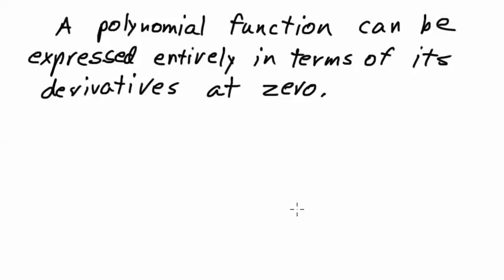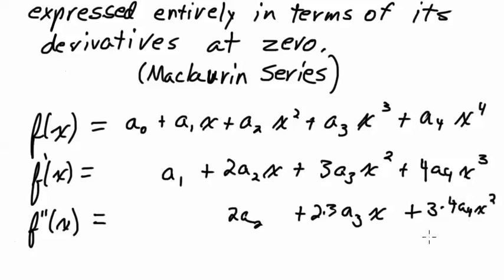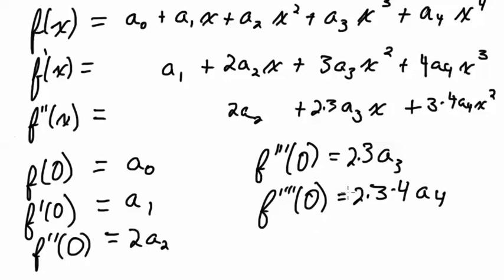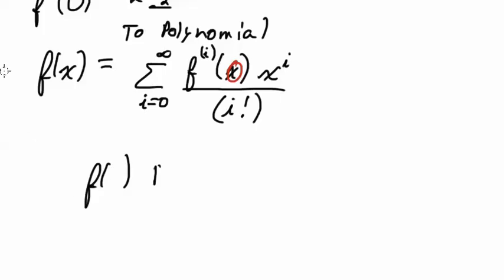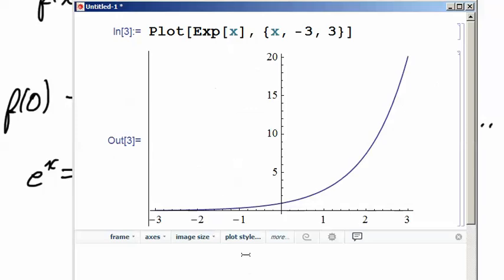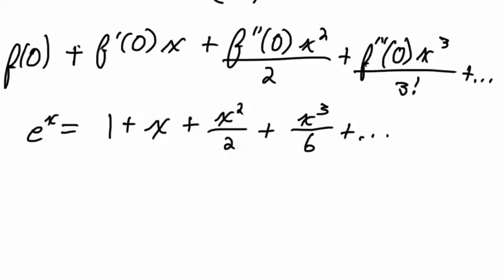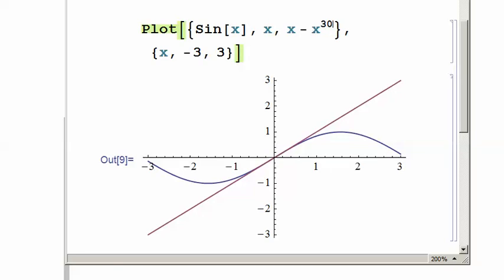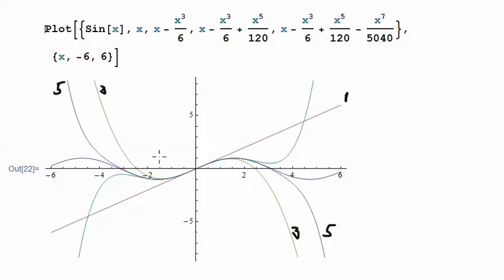Physics Ch13 06 MaclaurinSeries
| 0:00 A polynomial function can be expressed entirely in terms of its derivatives at zero.  (where it's independent variable is zero.)
| I show the general polynomial expansion to fourth order of any polynomial function, and the first and second derivative.
| 1:55  I plug in zero, and the expressions simplify greatly.
| 2:40 The general formula just becomes $f^{(n)}(0) = n!a_n$
|3:20 The Maclaurin Series Expansion goes the opposite direction.  Instead of starting with the polynomial and noting that each derivative at zero is equal to the constants, we determine the constants by taking the derivatives!
|6:30  An example, e^x, showing successive approximations using the Maclaurin Series using Mathematica
8:00 A second example: sin(x)
11:00 Putting the question after the answer... I was looking for why, exactly a sinusoid pops out of taking the exponential of an imaginary number, but the key beauty of the video is the rationale for Maclaurin series was indadvertently made clearer than I'd seen it anywhere.